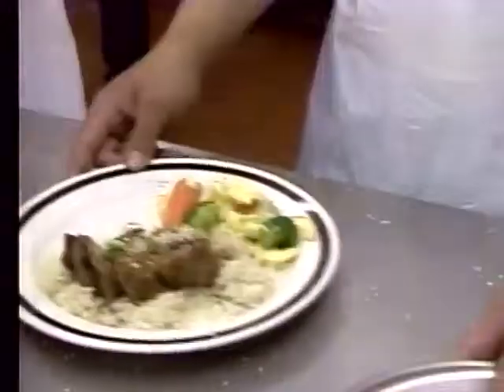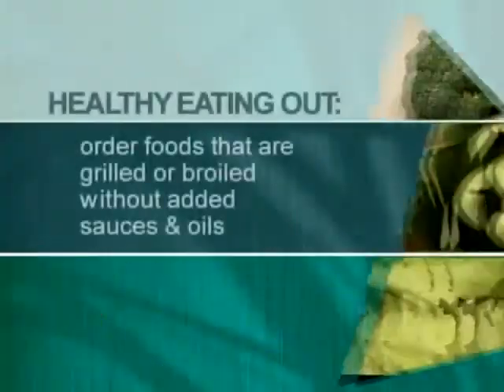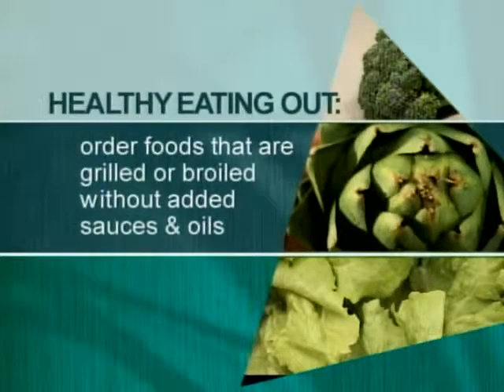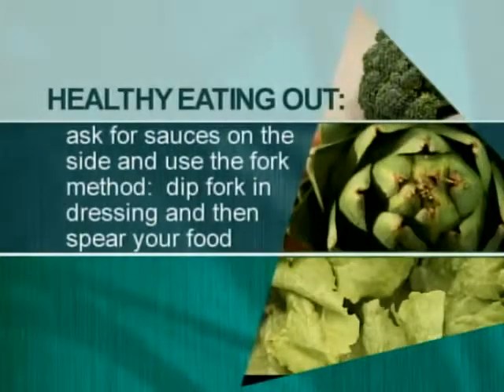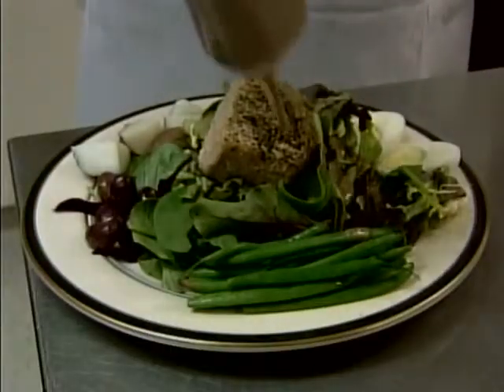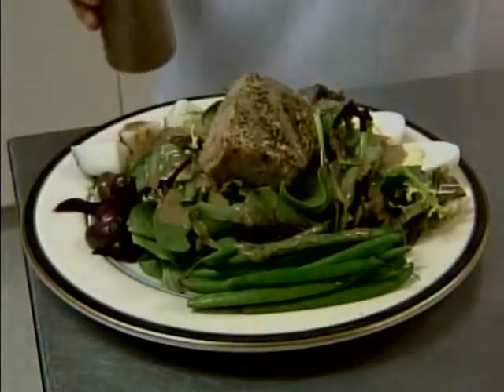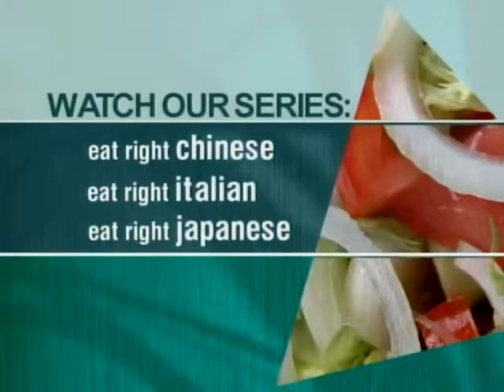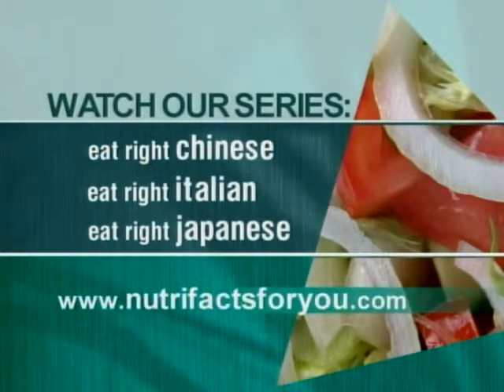FOX News Network - iMag - Dining Out Healthy